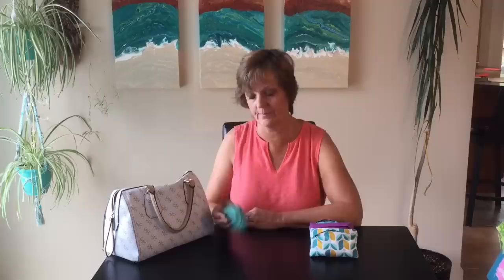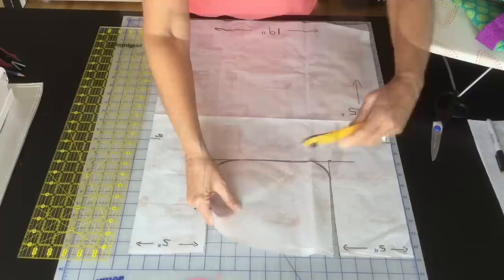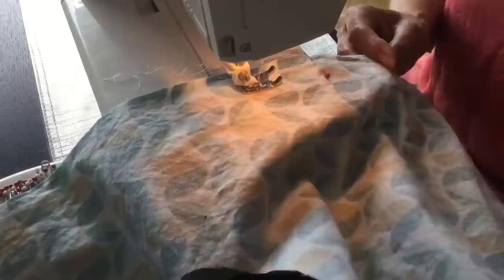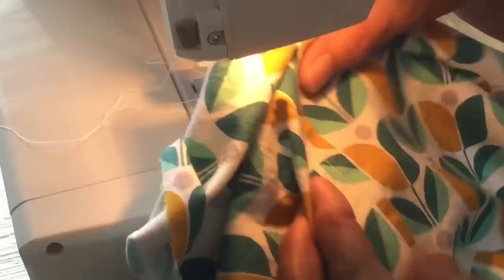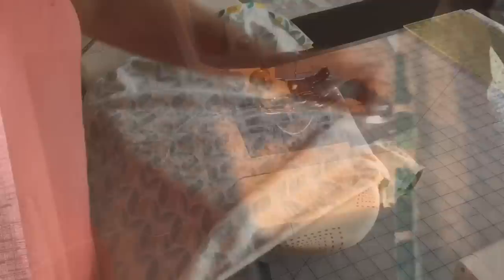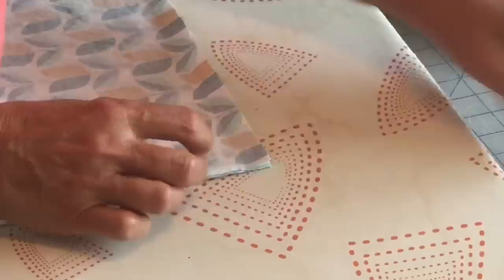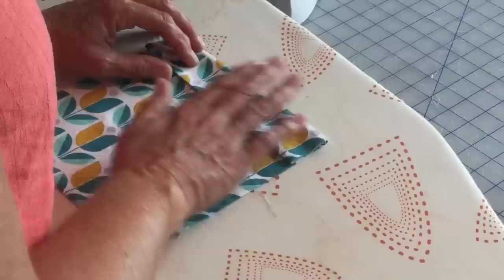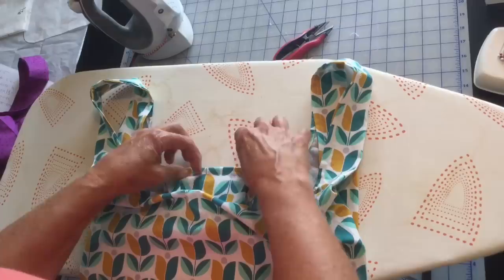MAKE A TOTE BAG - THAT FOLDS INTO A POCKET! - Pattern & step by step instructions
Make your own re-usable fabric shopping and grocery bags. AND it folds up so you can always have a bag ready to go in your purse or backpack.

This bag is not lined to keep it light in weight. You will learn how to make flat felled seams so the bag doesn't have bulky seams and also adds strength to the bag with the two rows of sewn edges.

These bags make great sewing gifts for all occasions!

Supply list:
-1 meter of 45" wide 100% cotton quilting fabric or unbleached cotton if you prefer.
-thread to match
-sewing machine
-cutting mat
-I use my omnigrid ruler but a long metal ruler is fine too if you are using a rotary cuter.
-Rotary cuter or  sewing scissors
-ironing board and iron
-tissue paper, newspaper, wrapping paper or parchment paper to make your pattern. You will need a piece 19"x25" and a piece 12"x 7.5"
-pen. pencil or a sharpie marker
-paper scissors to cut your pattern out
-sewing scissors to cut your fabric
-a glass or can to make your rounded corners
-sewing pins
-measuring tape, ruler or a sewing guage